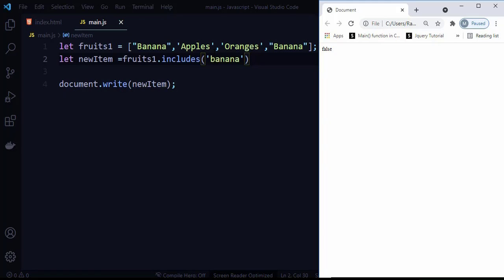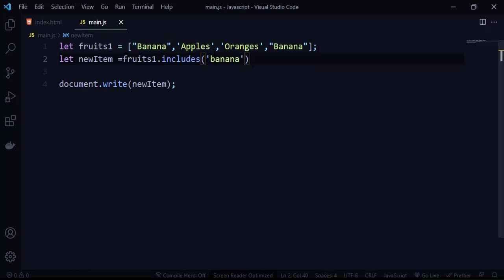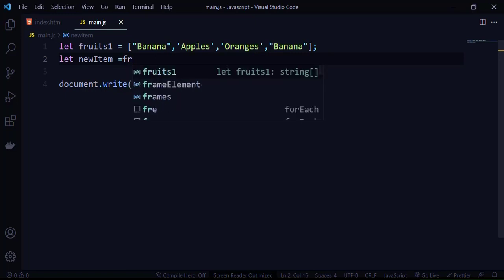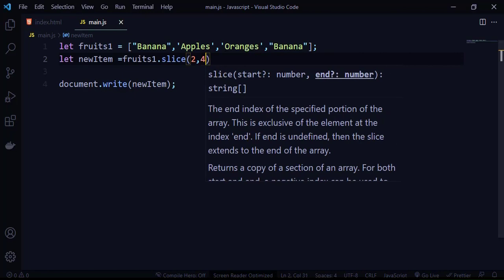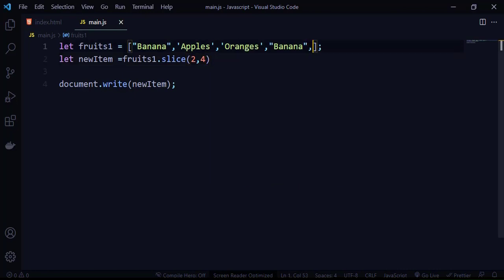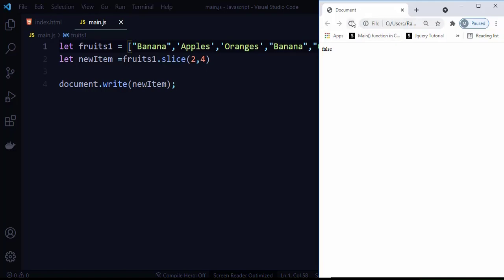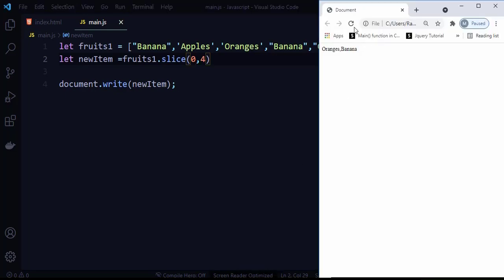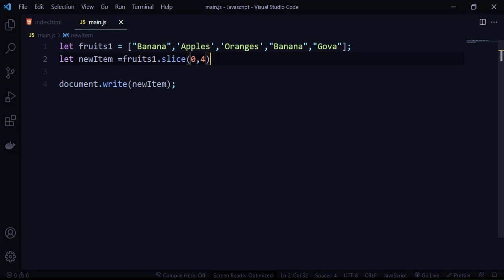#04 slice Array Method | Javascript tutorial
In this tutorial, we're going to learn about the slice JavaScript Array Method and how it can be used to retrieve a portion of an array.